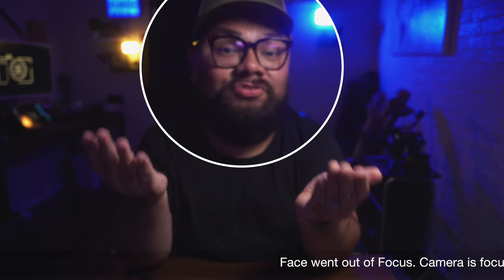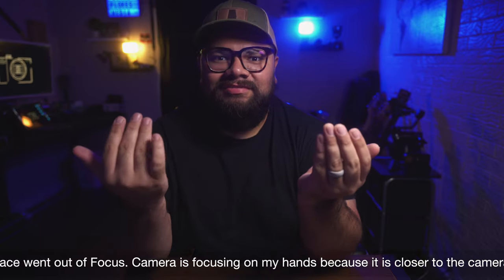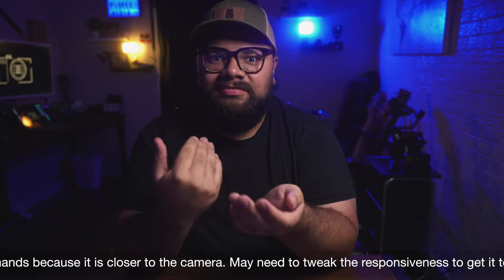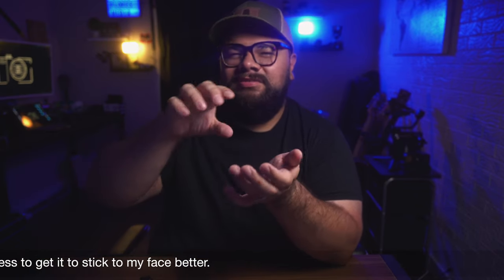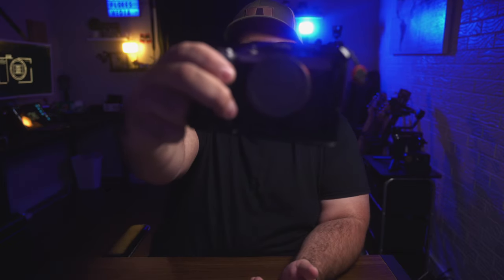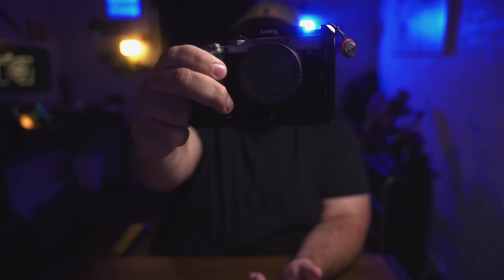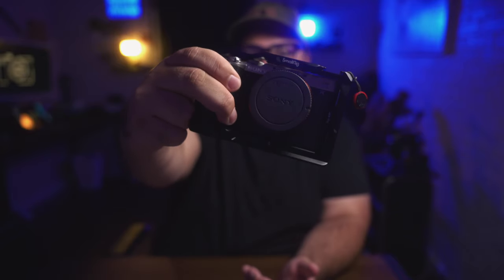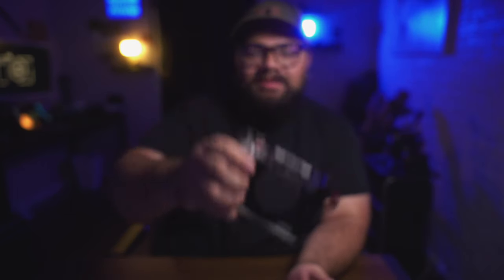Do You need Eye/Face Autofocus?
Time Stamps:
0:00-Intro

If you use FCP to edit you definitely need this plugin!

The Gear I use:

Cameras:
Sony ZVE10
Sony A7C
Sony a7iii
Sony a6400
Sony Zv1
Sony RX100V

Lenses:
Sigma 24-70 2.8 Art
Sony 85 1.8
Sony 50 1.8
Ulanzi Wide Angle Lens
Sony 18-105 f4
Sony 35 f1.8
Sigma 16 f1.4
Sony kit Lens

External Hardrive
Editing Computer

Capture Cards:
Atems Mini Pro

Wireless Video Transmitter:
HollyLands Mars 300pro

Cages:
Smallrig A7C Grip Cage
UUrig A7iii Cage
A7C NICEYRIG L-Bracket
Sony Zv1
Sony RX100v
UURIG Upgraded a6400 Cage
Smallrig Battery Grip Cage
Haoge A7C Thumb Grip Metal

Cage Accessories:
UURIG Top Handle
Powerbank Clamp
Smallrig Cold Shoe
Ulanzi Cold Shoe adapter
Ulanzi Claw
Falcam QR
Ulanzi Flex Tripod

Strap:
PeakDesign Slide Lite

Power:
Ankar Power Bank
Extra Batteries

ND Filters
Freewell (Mist Edition) 82mm VND
Gobe VND 1Peak
Gobe VND 2Peak
K&F VND

Filter Attachments:
Lensmate Zv1
Lensmate Rx100v

Audio:
Tascam Dr60D mk2
INSSTRO VM1
Rode NTG2
Boya by-mm1
Rode Wireless Go

Gimbal:
Weebill S
Feiyu Tech G6Max Gimbal

Lighting:
FalconEyes Rx-8t
Ulanzi Conference Light
Insstro C2

Gray Card: